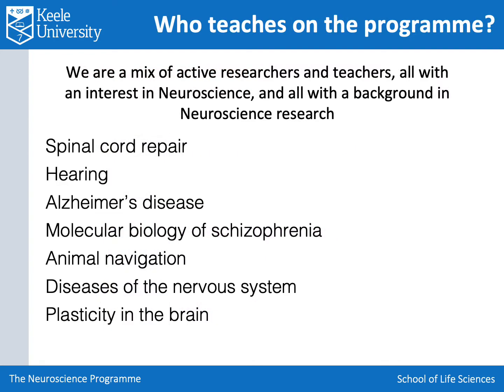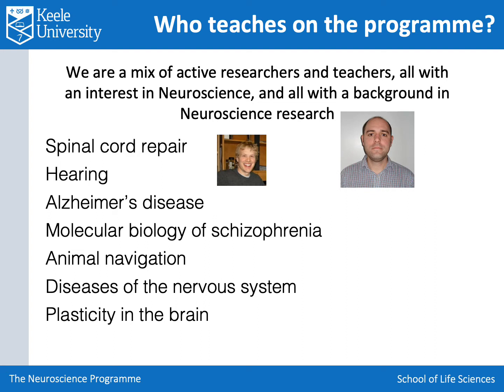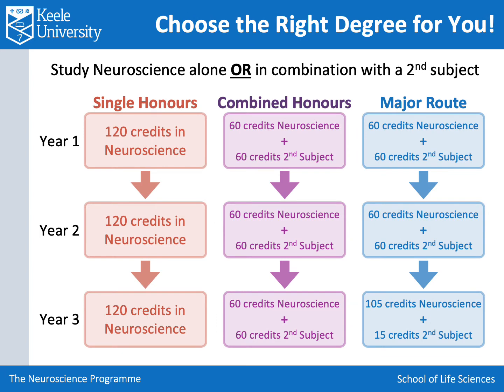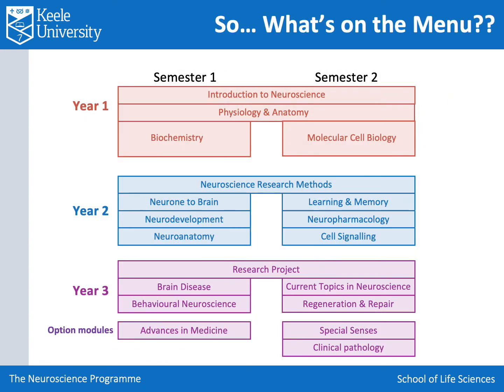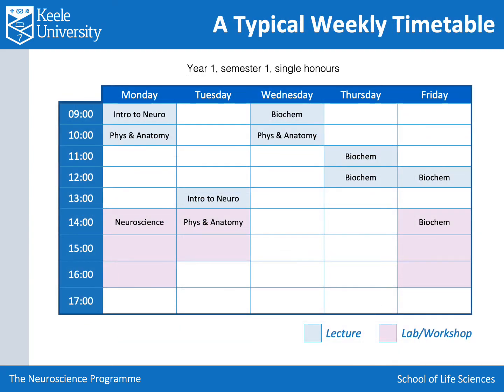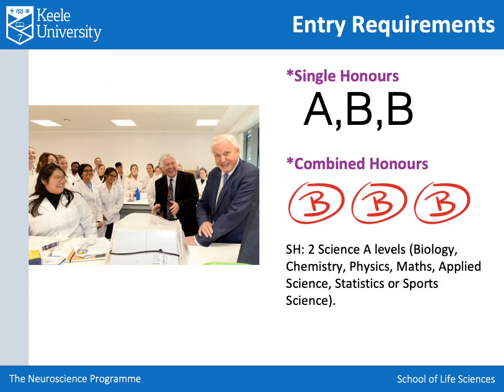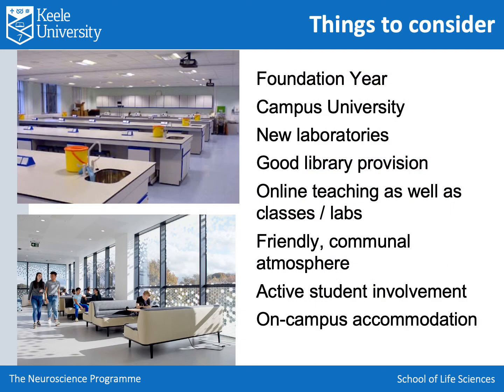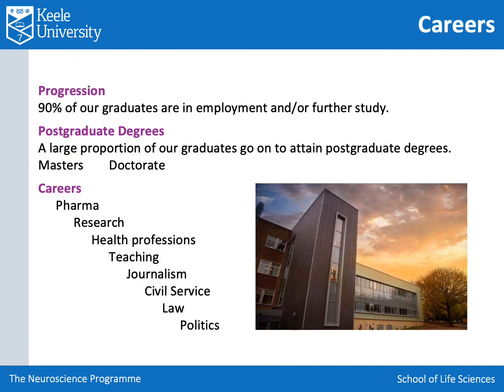The Neuroscience BSc course for 2020 entry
A brief tour of the Neuroscience course, focusing mainly on single honours, including pathways through the course, staff and resources